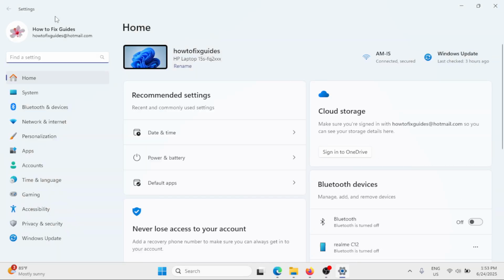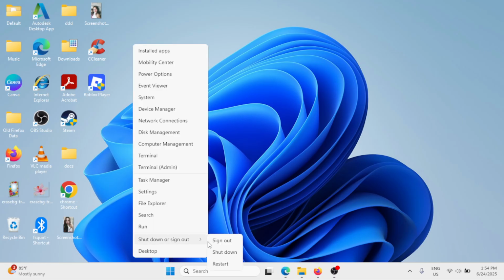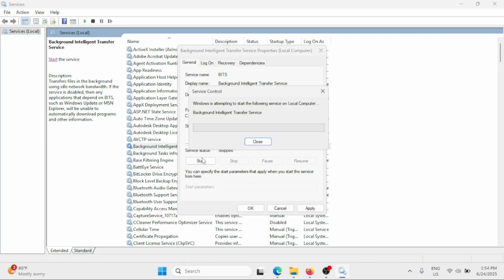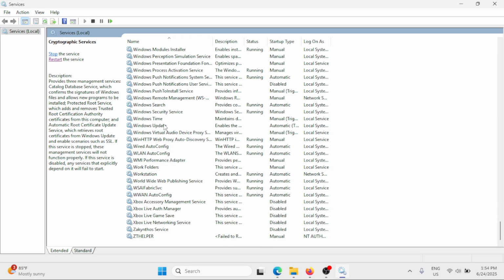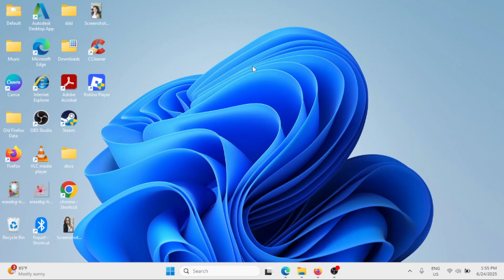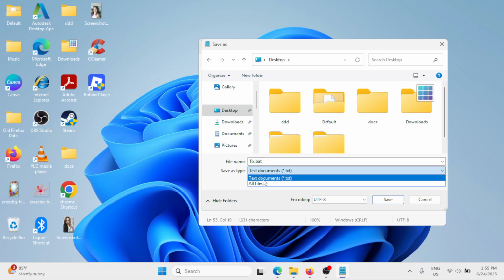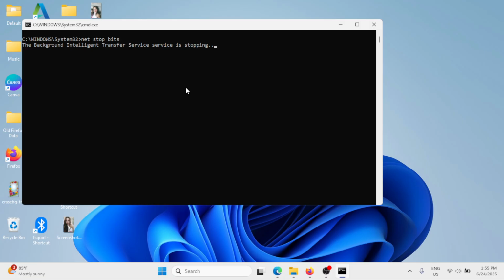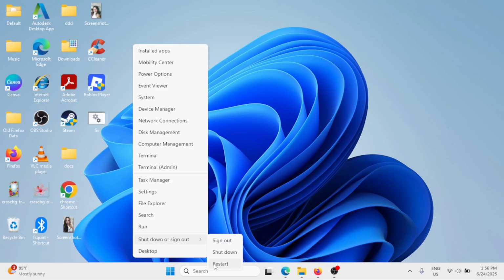How To FIX "Windows Update Error 0x80244011" - GUIDE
In this video, we show you how to fix the "Windows Update Error 0x80244011," which typically occurs due to issues with Windows Update server communication or corrupted update cache. The guide includes step-by-step solutions such as checking your internet connection, resetting the Windows Update components, and running the built-in Troubleshooter. These methods are simple and effective for most users.